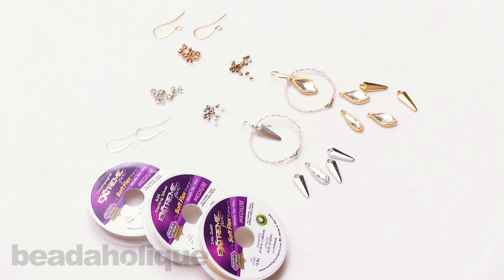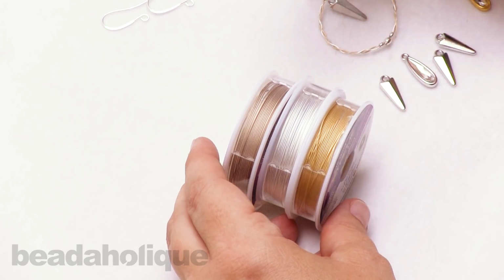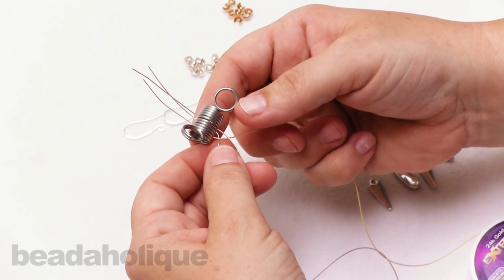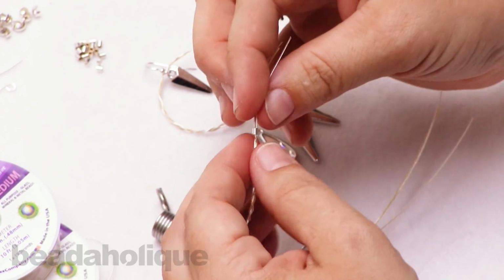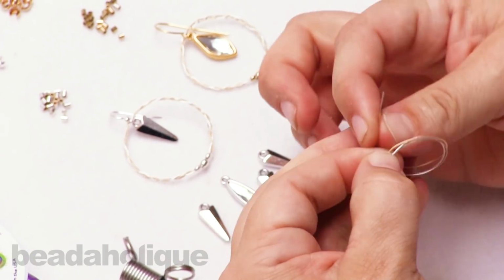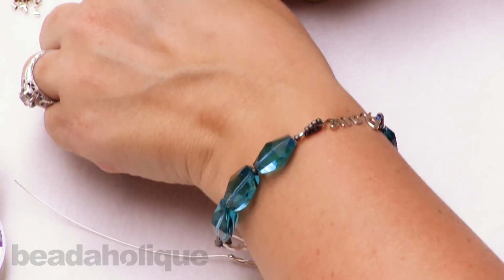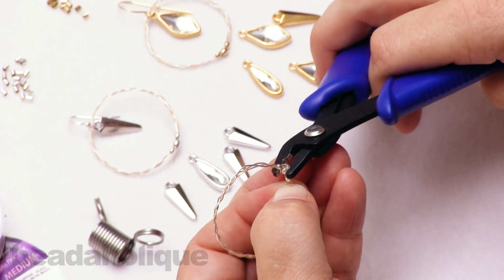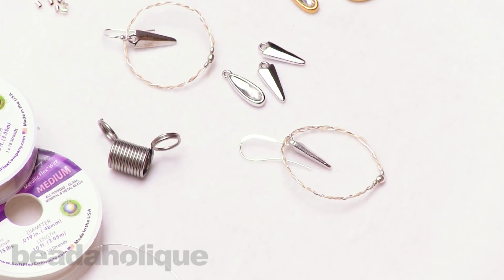How to Make a Braided Soft Flex Charm Earring by Sara Oehler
- In this video you'll learn how to make a pair of braided Soft Flex earrings featuring three metallic colors of this durable beading wire, finished with a dangling TierraCast charm. You'll also hear Soft Flex's Sara Oehler give her personal tips on braiding with beading wire.

Designer: Sara Oehler

Soft Flex, Extreme Flex 19 Strand Medium Beading Wire .019 Inch, 30 Feet, Silver Plated
SKU: XCR-5293

Soft Flex, Extreme Flex 19 Strand Medium Beading Wire .019 Inch Thick, 30 Feet, 24K Gold Plated
SKU: XCR-5394

TierraCast Pewter Charms, Dagger Drop Design 17x6mm, 2 Pieces, Rhodium Plated
SKU: PND-176

TierraCast Pewter Frame Pendant, Flame Design with Crystal 19x9.5mm, 1 Piece, 22K Gold Plated
SKU: PND-177

The Beadsmith Crimp Tubes, 2x2mm, 100 Pieces, Silver Plated
SKU: FCR-1715

Silver Plated Crimp Bead Covers 3mm (50)
SKU: FCR-1093

Silver Plated Long Elegant Earring Hooks 25x16.5mm (50)
SKU: FEA-3025

Lindstrom EX Series - Flush Cutter Pliers 5 Inches Long
SKU: XTL-5520

Bead Stopper- Stop Beads  Sliding Off Stringing Material, 6 Pieces
SKU: XTL-3000

Magical Crimping Pliers, Transforms 2mm Tubes Into Round Beads, 1 Pc
SKU: XTL-5272

Standard Size Beading Crimping Pliers (For 2x2mm & 2x1mm Crimp Beads)
SKU: XTL-5200

Soft Flex, Extreme Flex 19 Strand Medium Beading Wire .019 Inch Thick, 30 Feet, Champagne
SKU: XCR-5395 (Discontinued)

Soft Flex Beading Wire Lot Trios Set Extreme Metallics .019 Inch - 10 Ft. Per Color
SKU: XCR-5790 (Discontinued)